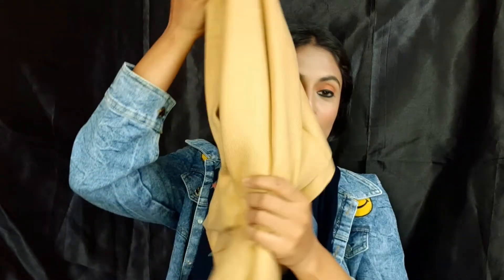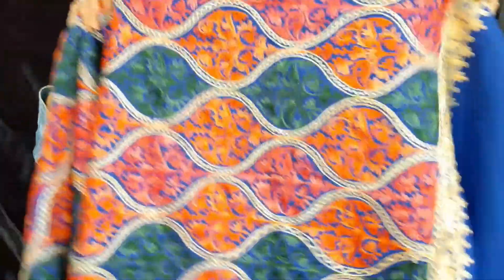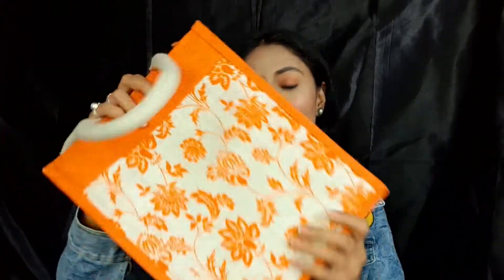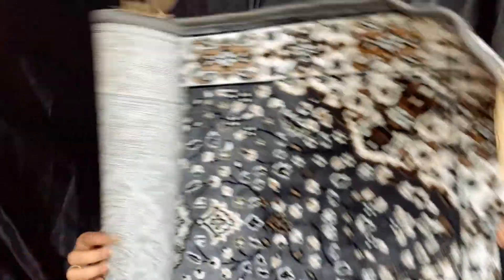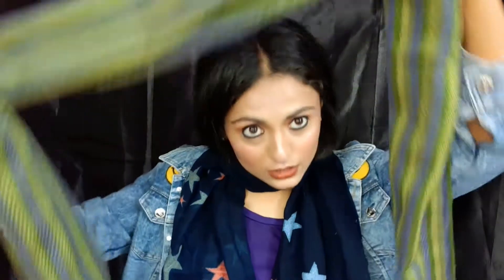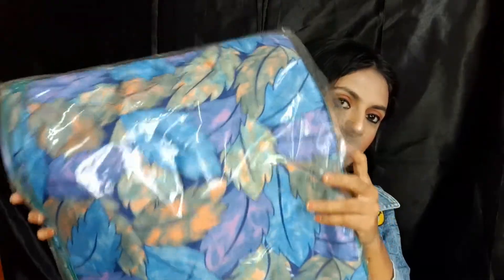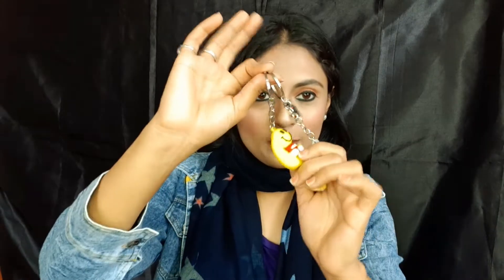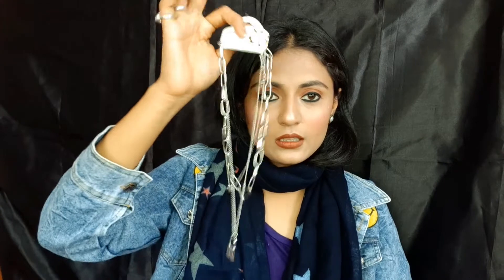Shilpgram shopping haul 2021 | Shilpgram mela 2021 | udaipur | Tips and tricks takshita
Hey guys,